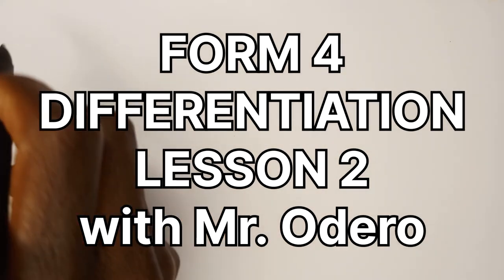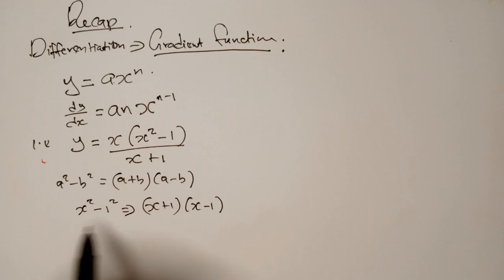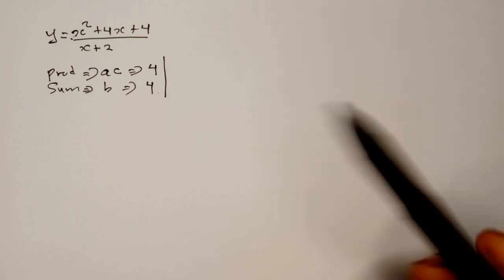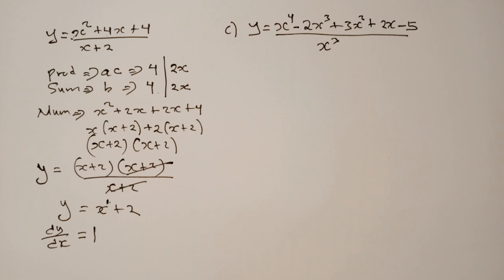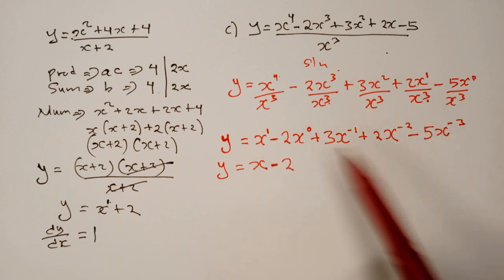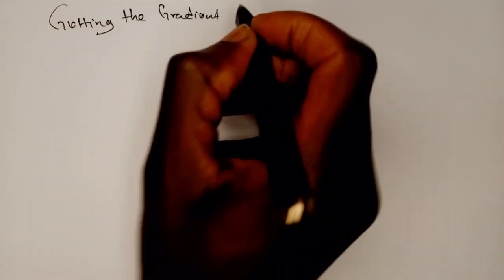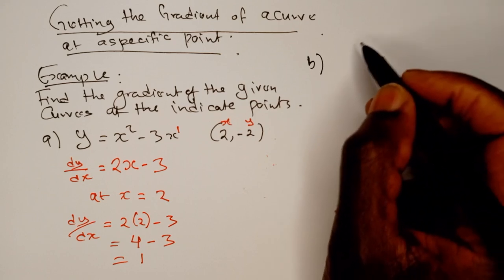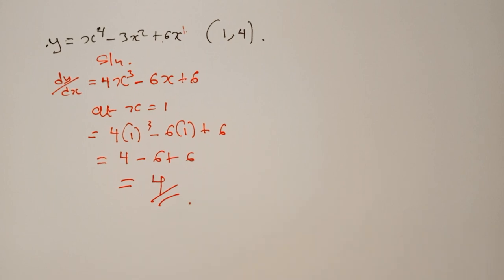Differentiation (lesson 2) form 4 (AA e024)